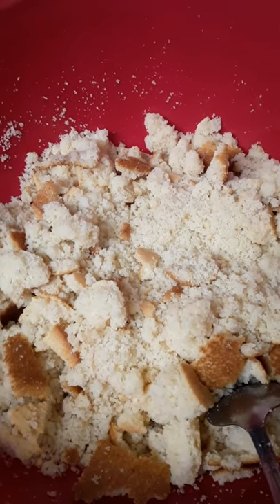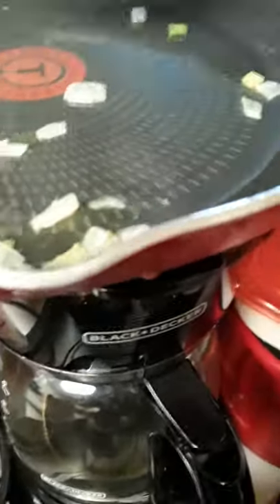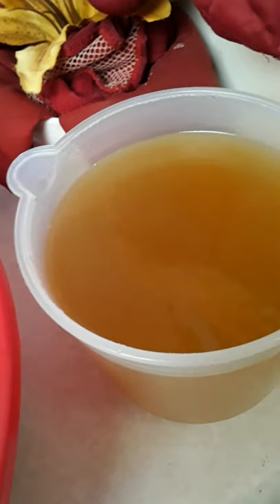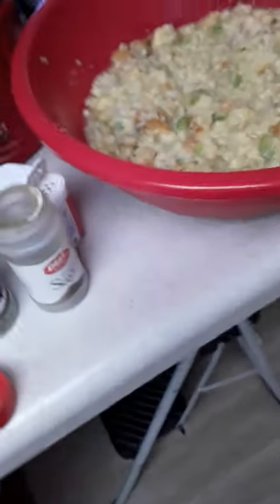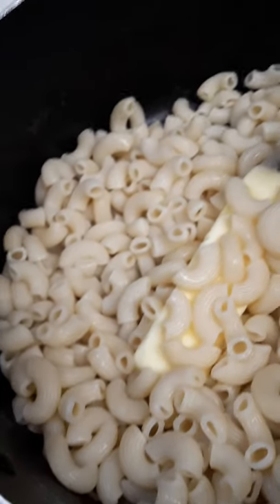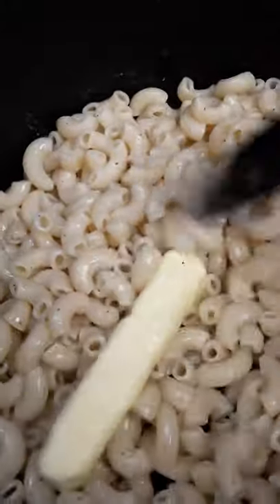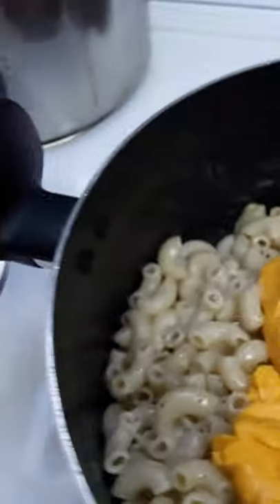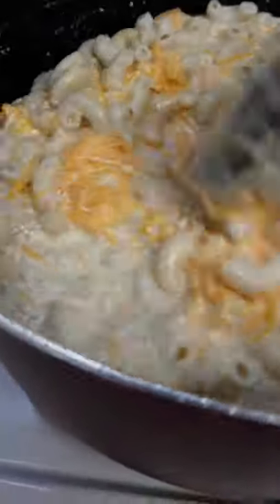Dressing and mac & cheese